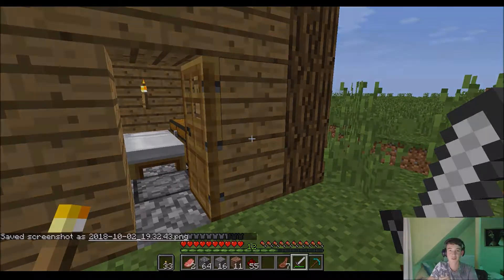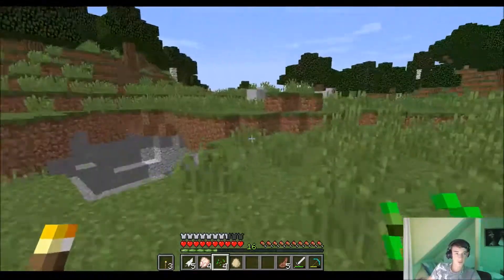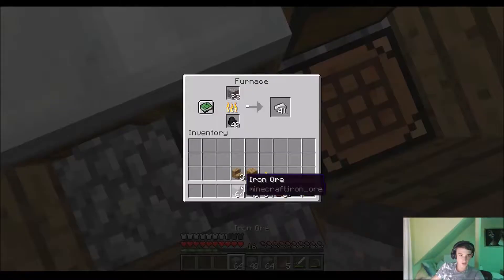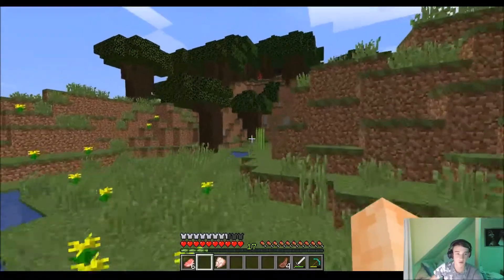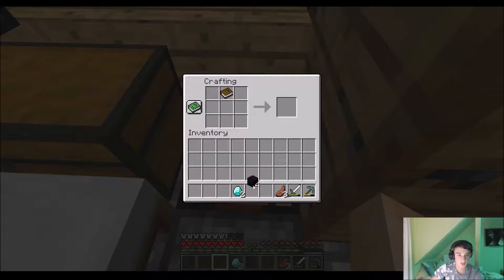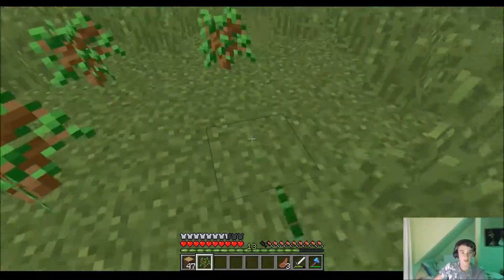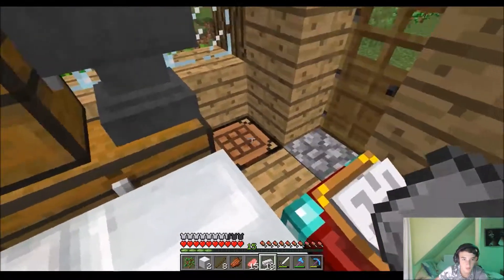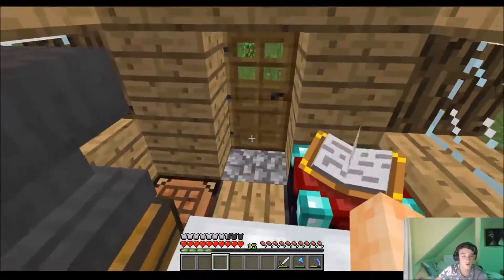Minecraft EP.2 || Finishing the house and creating farms!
So yeah, this episode I listened to you guys to improve the video and I think it worked! Still lemme know what I can do better in the next episode!